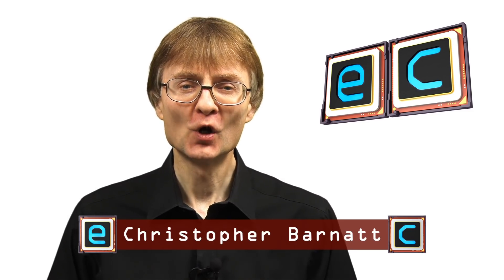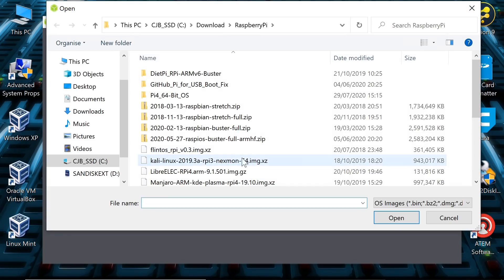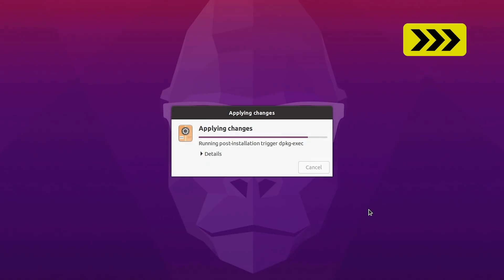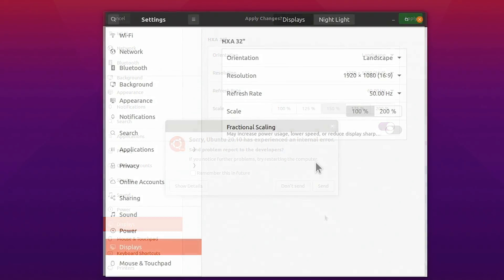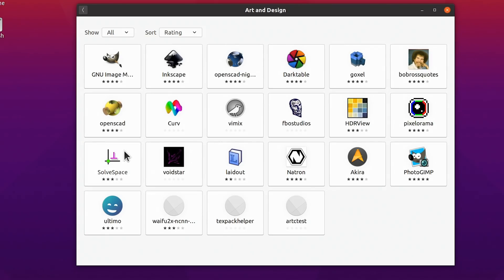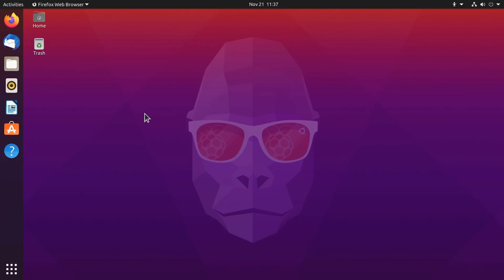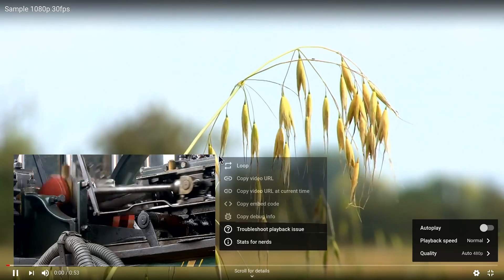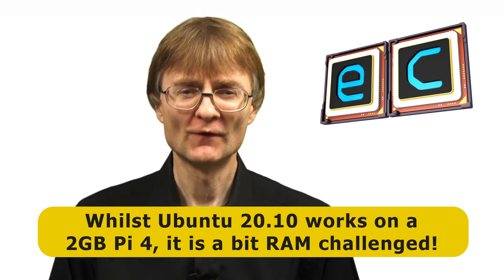Raspberry Pi Ubuntu 20.10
Ubuntu 20.10 Desktop installed and tested on a Raspberry Pi 400 and a Raspberry Pi 4, including comparisons with Raspberry Pi OS (which was until recently called Raspbian).

Chapters:
00:00 Introduction
00:44 Getting Ubuntu 20.10
06:03 First Boot (install)
08:49 Demo & Raspberry Pi OS comparison
12:05 YouTube tests
16:55 Wrap